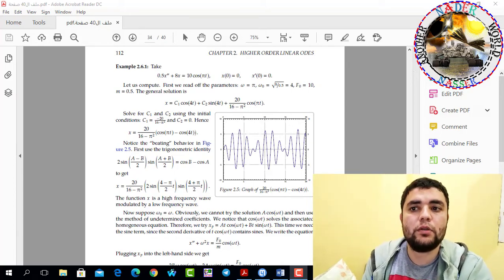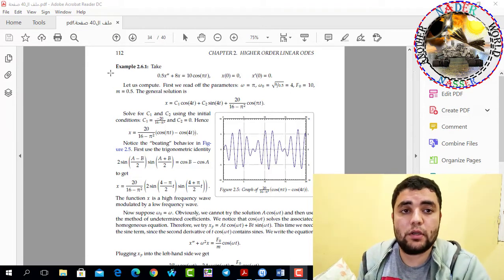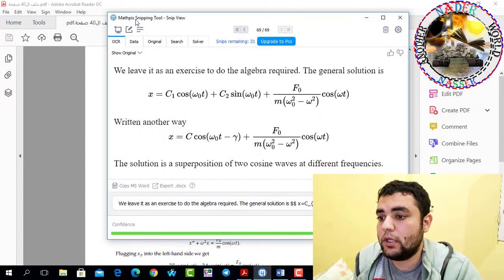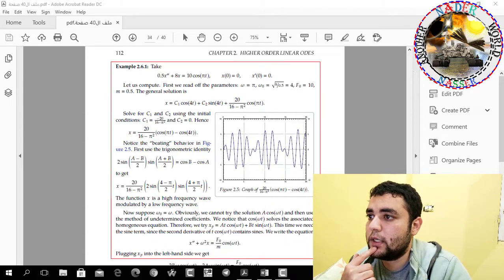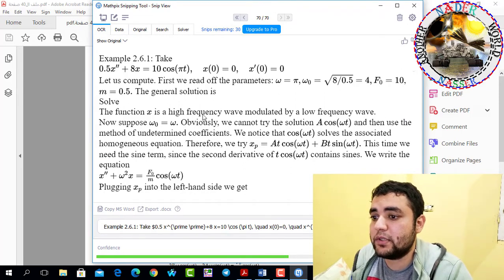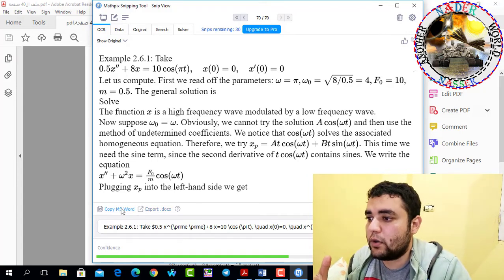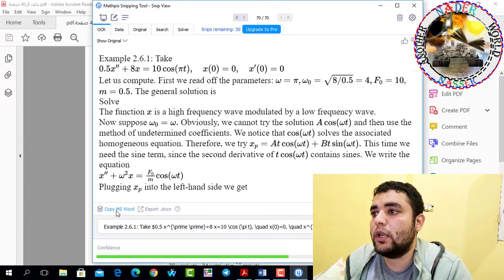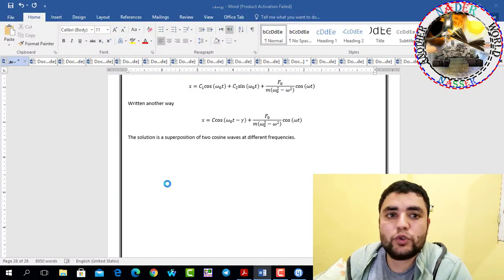mathematical equations | convert pdf to word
tutorial ...convert mathematical equaIf someone needs the detailed steps, here you go:
Select the text you want to convert to Word. Open the PDF file in Adobe Reader, or any other PDF viewer, select the text you want to convert to Word using the mouse, and then press Ctrl + C to copy it to the clipboard. ...
Paste the copied text into a Word document.
tions pdf into word file